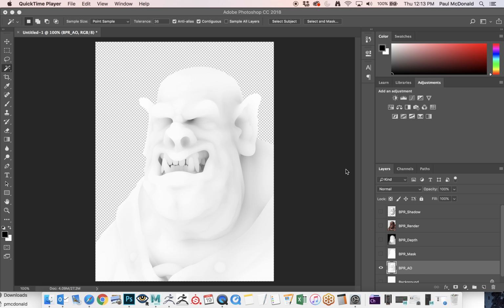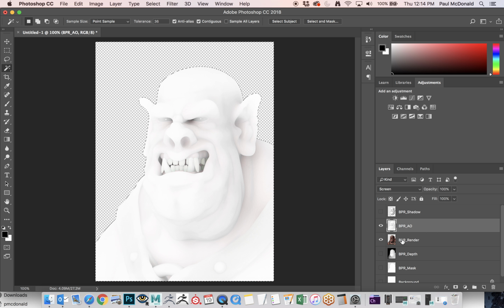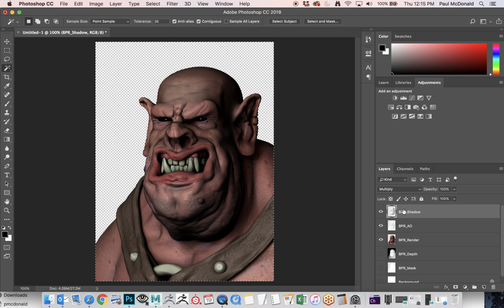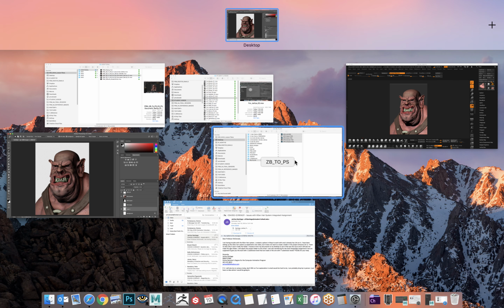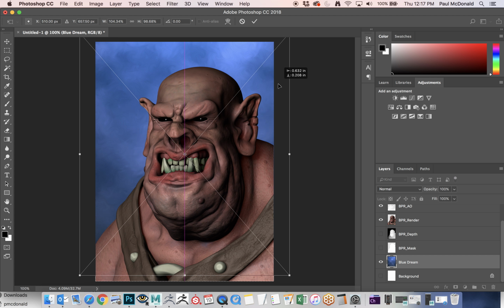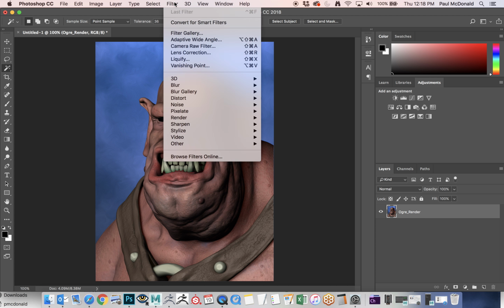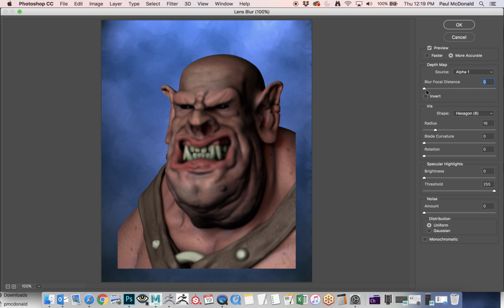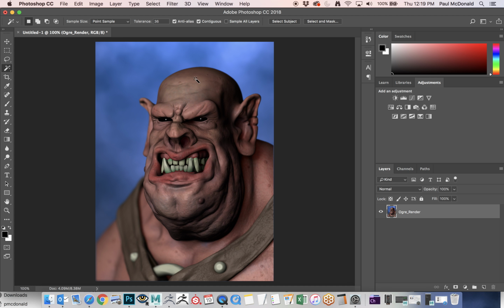PORTFOLIO 4 ZB To PS 05 PS Render